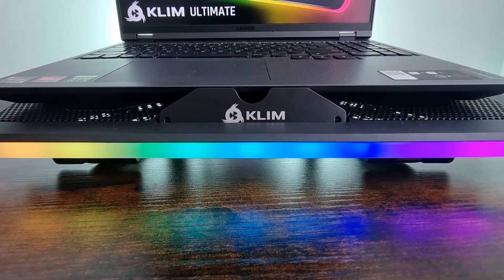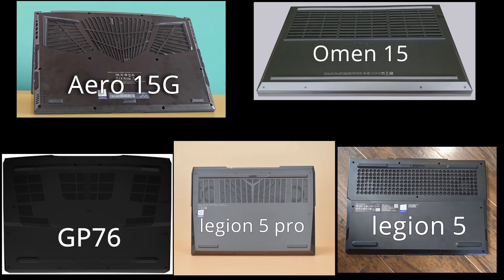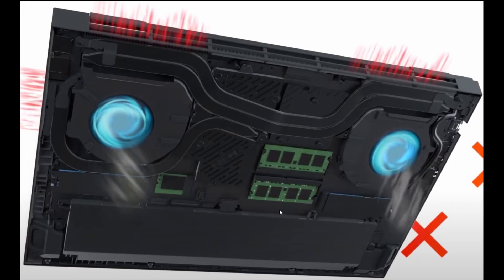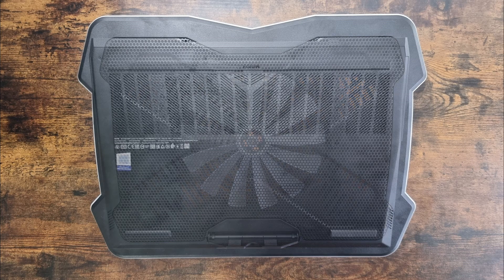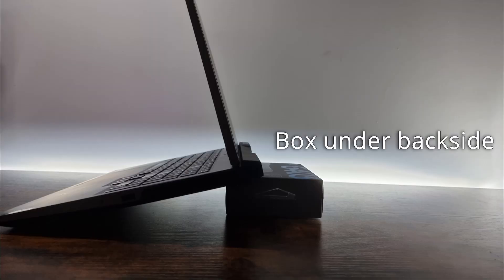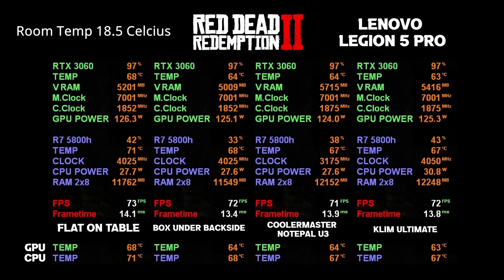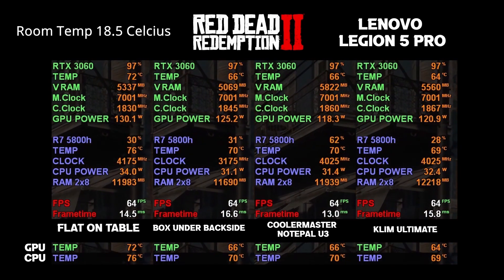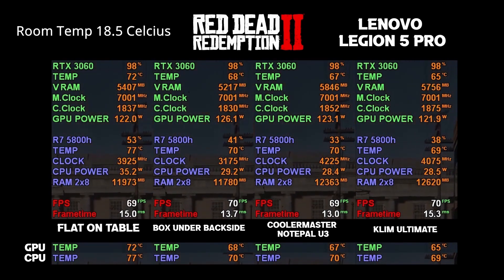Laptop Cooling Pad Testing | + Evidence | Lenovo Legion 5 Pro | Results Are SHOCKING.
do laptop cooling pads actually matter?
in this video i am going to show you if that is the case, and what the differences are.

Klim Ulitmate

Klim mistral

Iets GT500